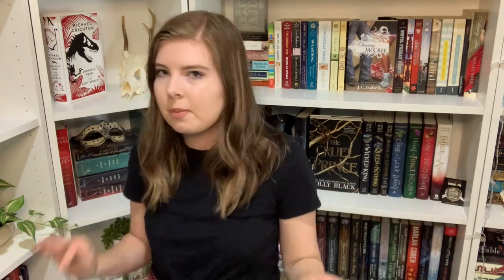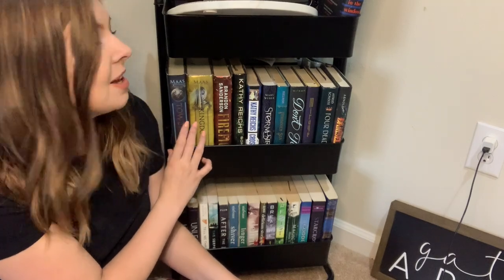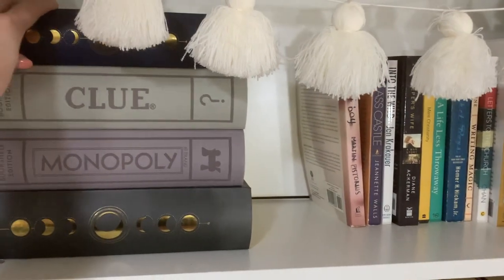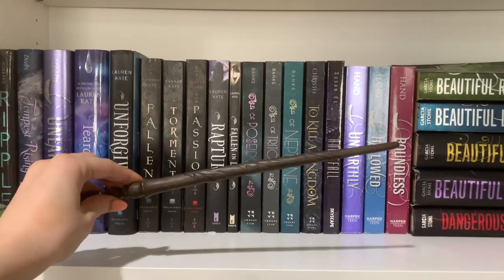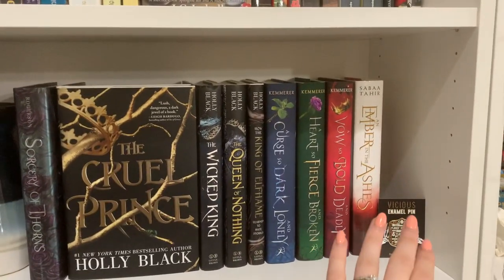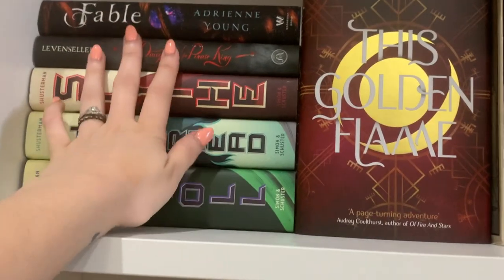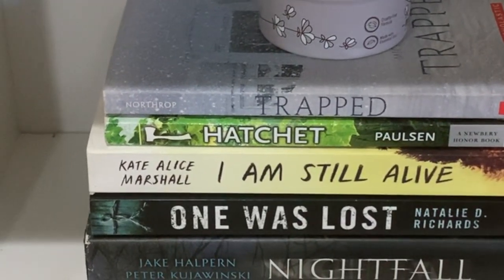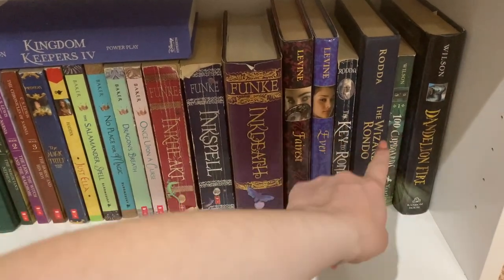Bookshelf Tour 2021 | 600+ Books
Hey Y'all! Bookshelf tour for 2021 is up! I've gotten a lot of books since my bookshelf organization video (which was filmed in December), so I moved a lot of things around. I'm really excited to share this and get y'alls opinions on how I organized my shelves.

Hi, I’m Sam! I’m a high school English teacher with a love of books, especially YA Fantasy.